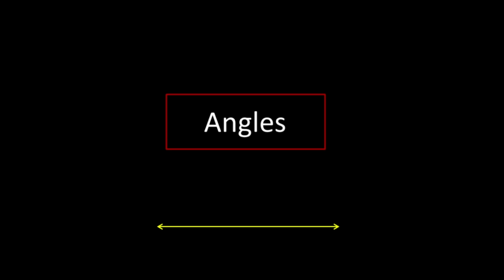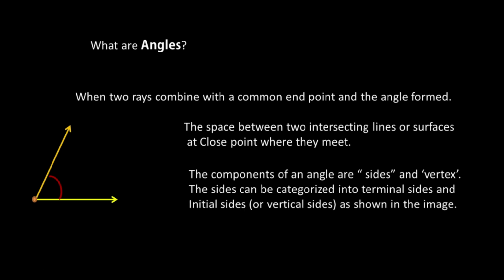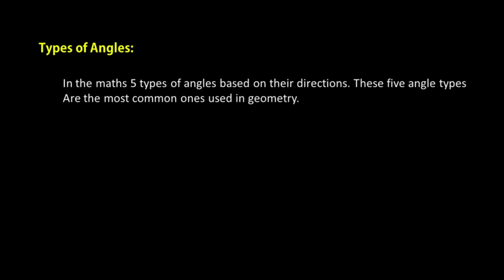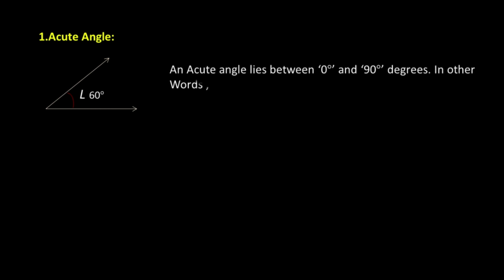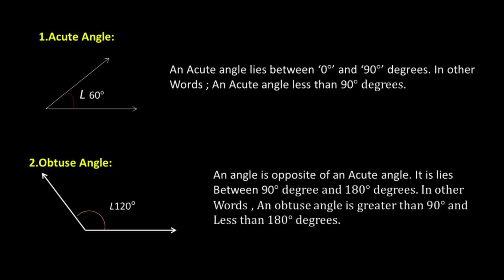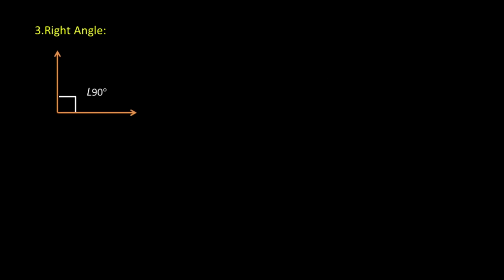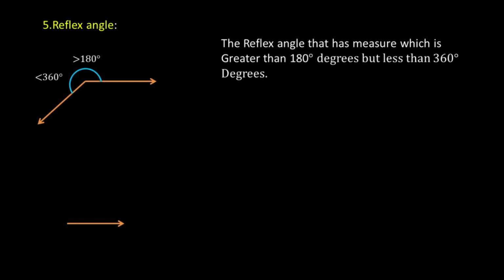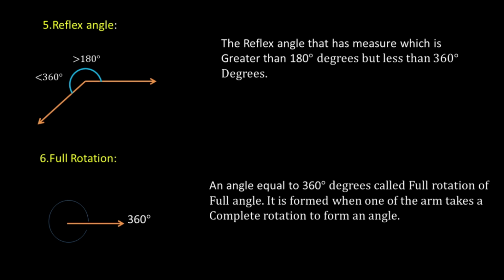Types of Angle|And it's Identification.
Types of angle
1.Acute angle
2.Obtuse angle
3.Right angle
4.Straight angle
5.Reflex angle